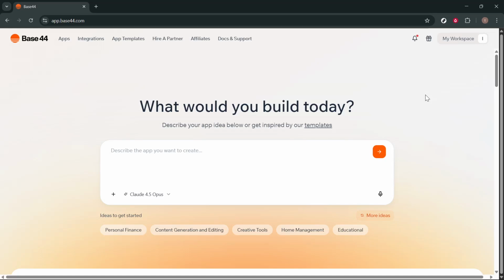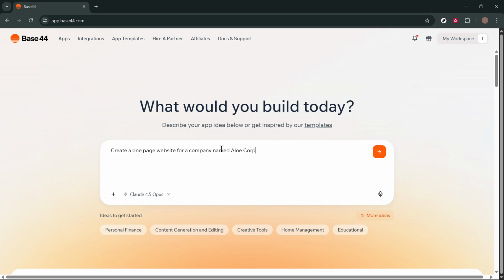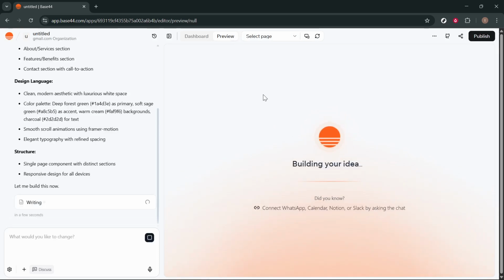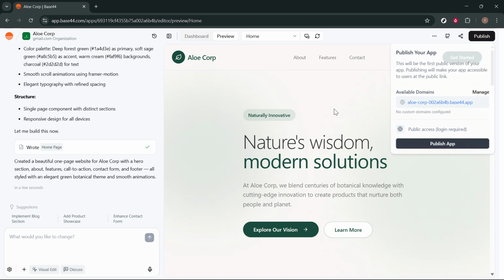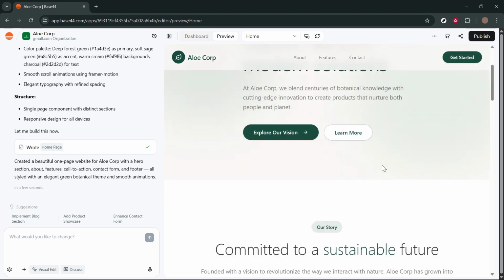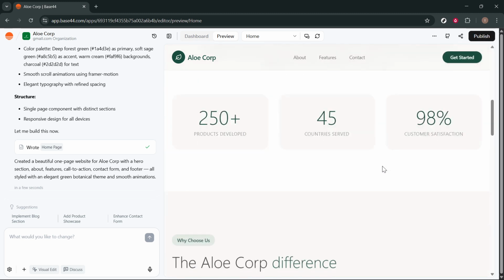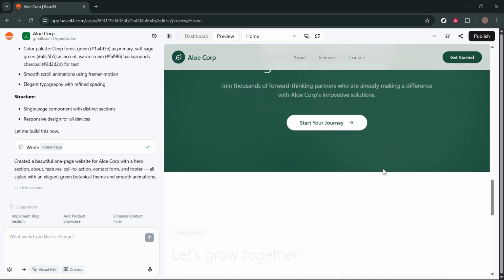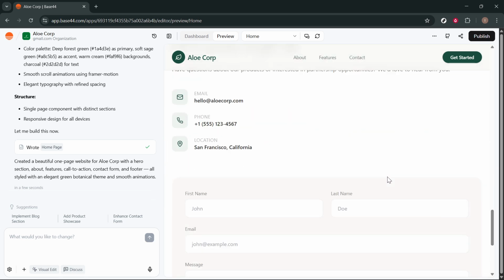How to Create New App in Base44 - 2026 (QUICK GUIDE)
how to create a new app in Base44 step-by-step and start building powerful automation or AI tools without writing code. In this beginner-friendly tutorial, I’ll show you how to open your Base44 dashboard, start a new project, choose a template or blank app, and begin customizing it with workflows, UI components, and integrations.

You’ll also learn how to set up your app structure, add pages and logic, and preview it instantly inside the Base44 editor. Whether you’re building a dashboard, AI assistant, or internal tool, this guide will help you launch your first Base44 app